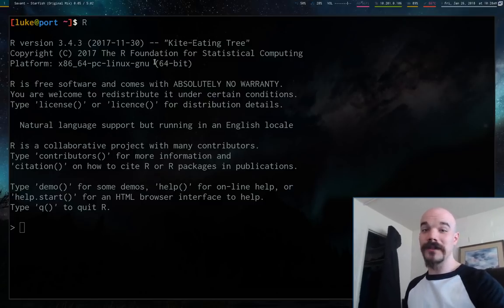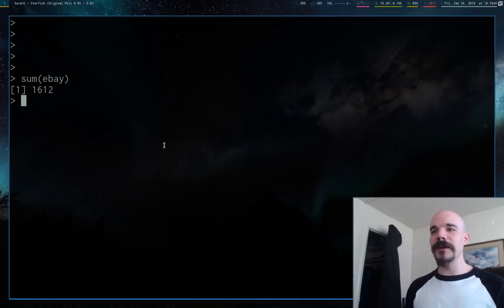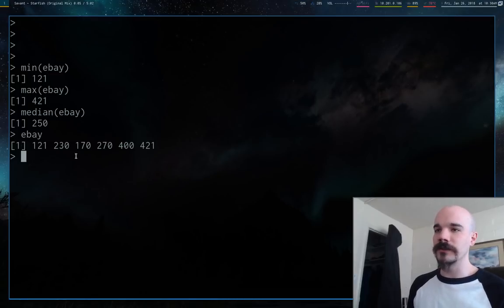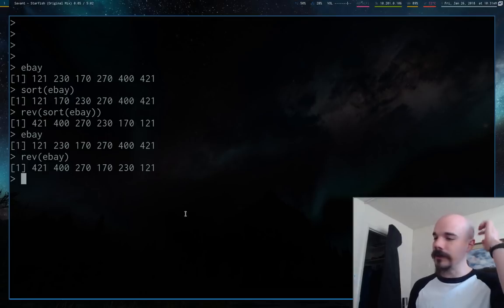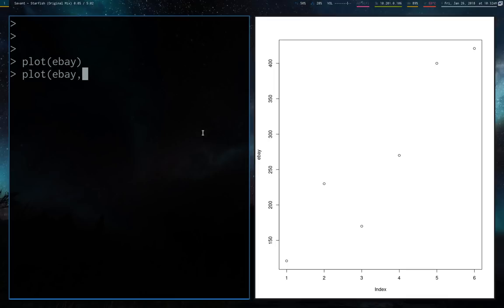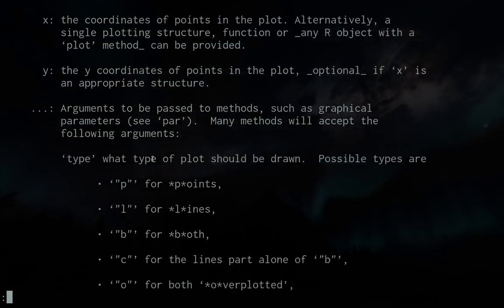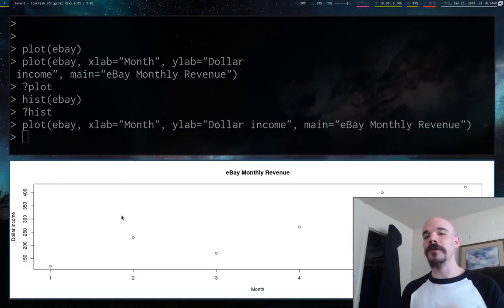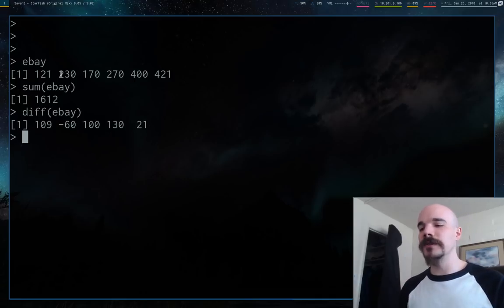Playing around with Basic R Functions!